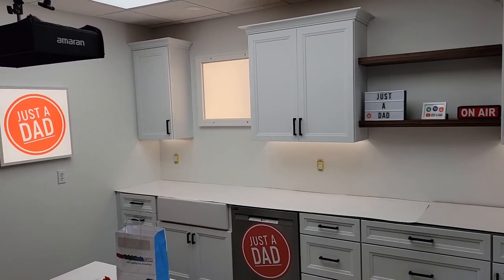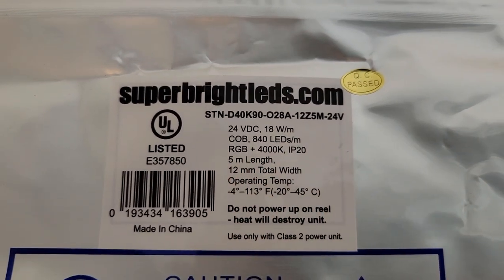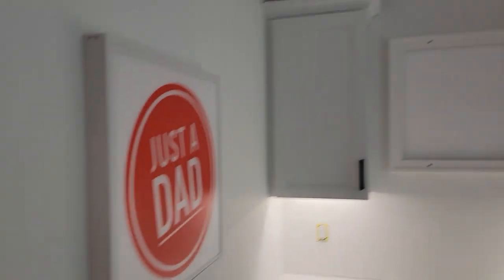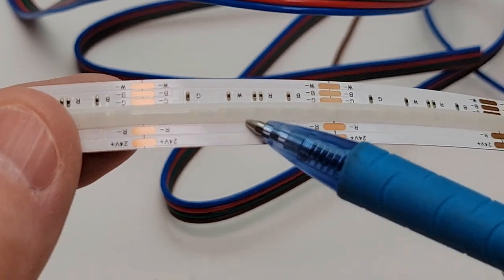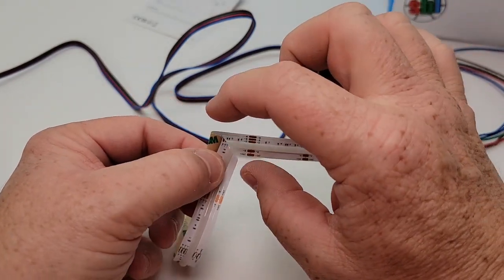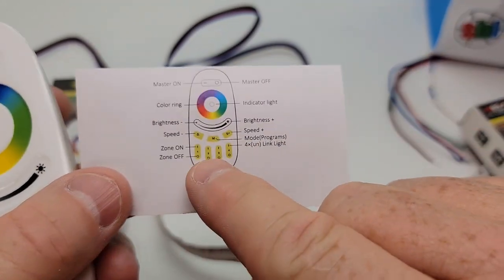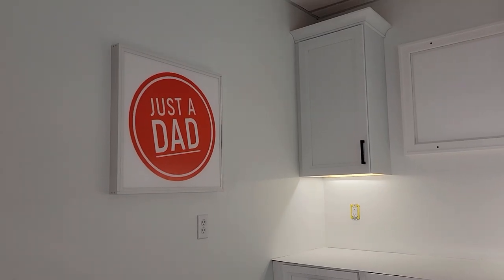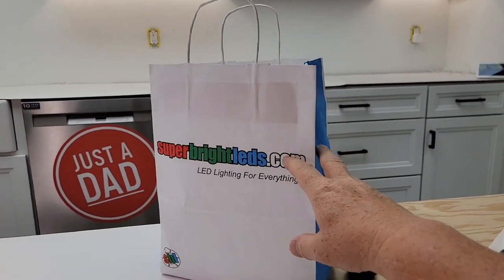Best Drop Ceiling LED Lights with Remote & RGB Under cabinet Lights with Remote Review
Super Bright LEDS . Com Under Cabinet COB & Tunable LED Light Panels Review
5m RGB+White COB LED Strip Light - COB Series LED Tape Light - IP20 - 24V - RGB+Cool White / RGB+Natural White / RGB+Warm White

2'x4' LED Even Glow Tunable White LED Light Panel - 72W LED Panel Light Fixture - 8,700 Lumens - Dimmable - With Remote

MiBoxer WiFi Smart Multi Zone RGBW Controller with Touch Remote - 6 Amps/Channel - RGB+White Controller (Receiver) (Remote)

MiBoxer WiFi Smart Multi Zone RGBW Controller - 6 Amps/Channel - RGBW Controller

2'x2' LED Even- Glow Tunable White LED Light Panel - 40W LED Panel Light Fixture - 4,300 Lumens - Dimmable - With Remote